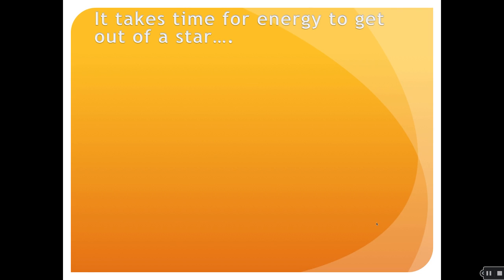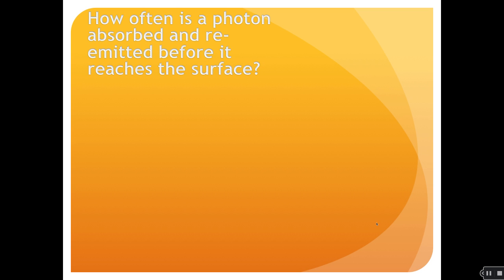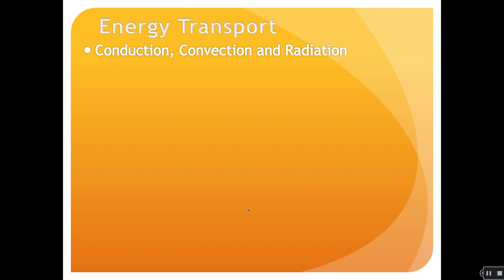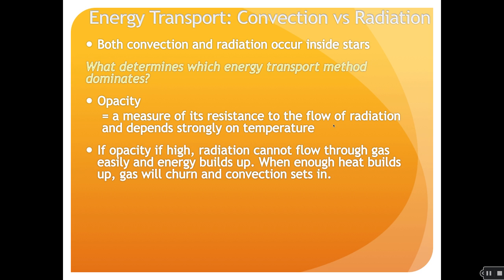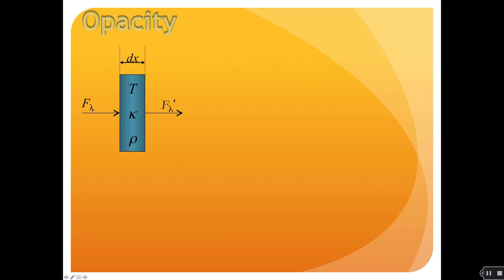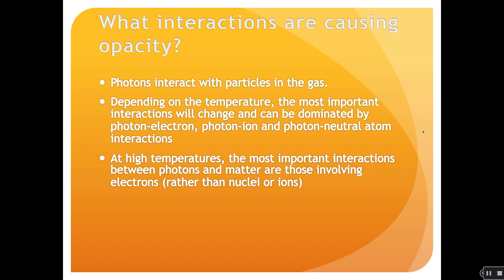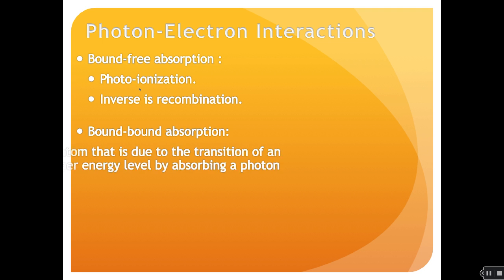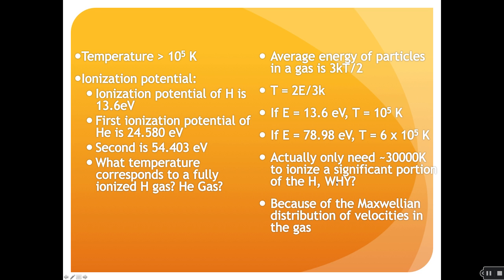Energy Transport in Stars (Part I)